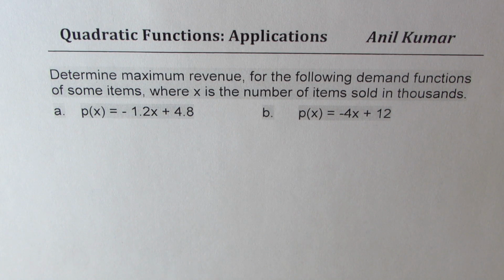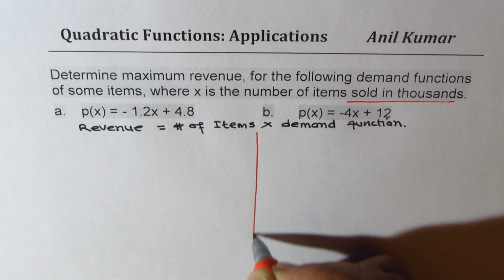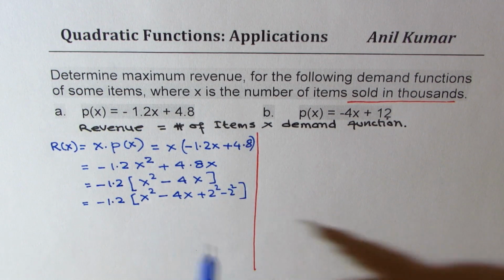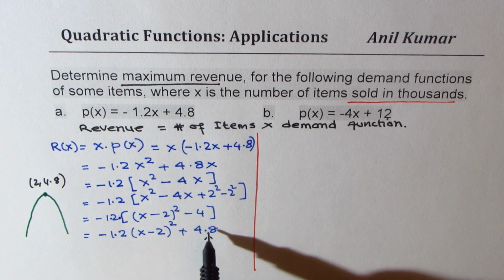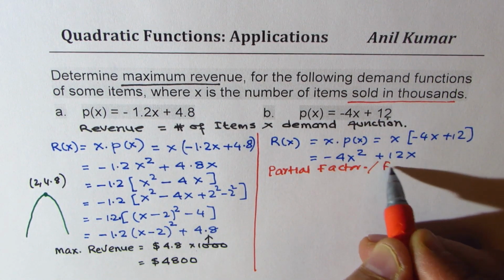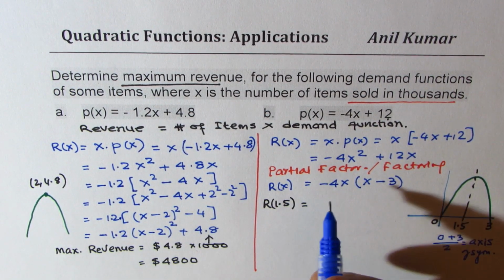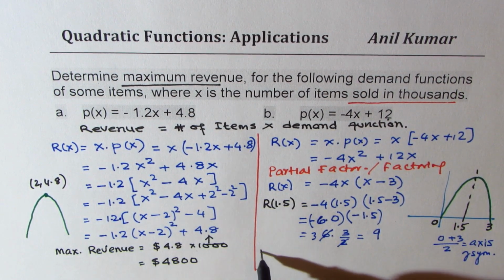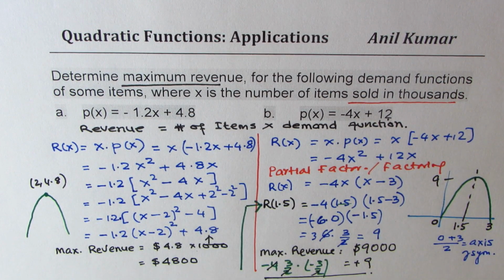How to Find Maximum Revenue from Demand Function MCR3U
globalmathinstiute anilkumarmath Determine maximum revenue, for the following demand functions of some items, where x is the number of items sold in thousands.
a. p(x) = - 1.2x + 4.8
b. p(x) = -4x + 12